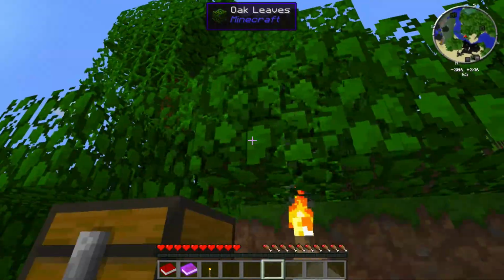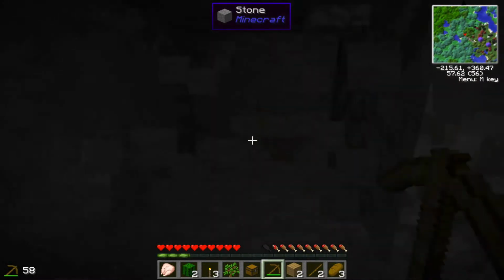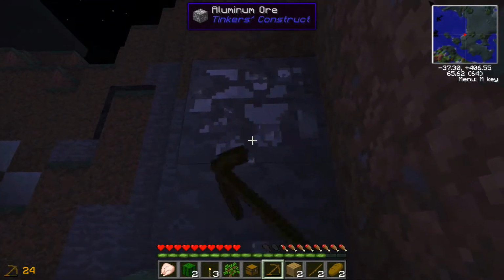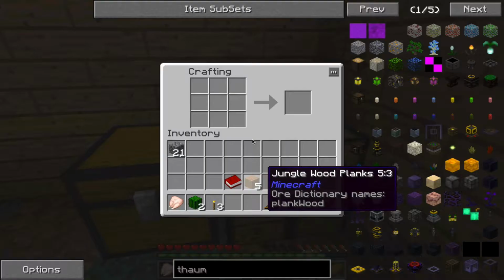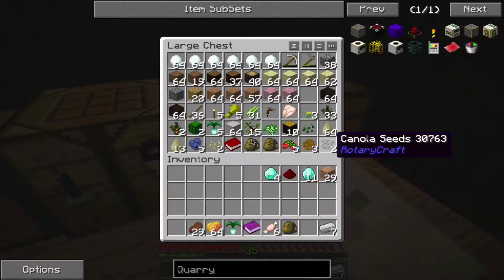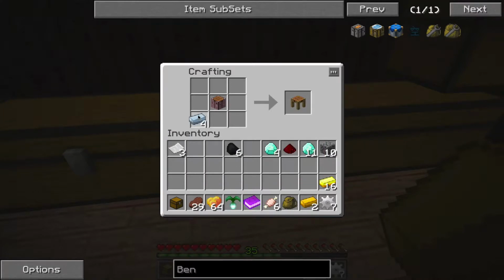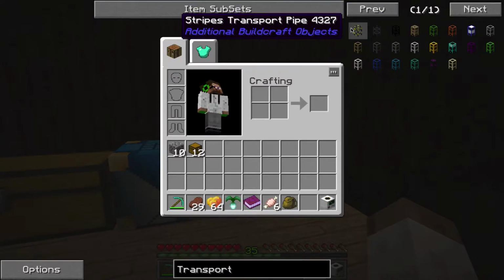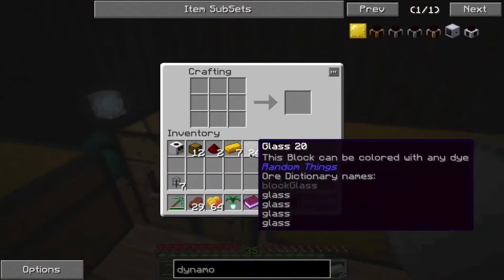FTB Monster #1 ~ Starting Off!